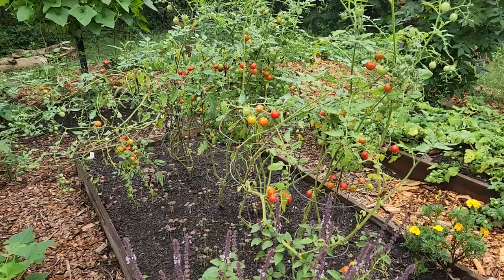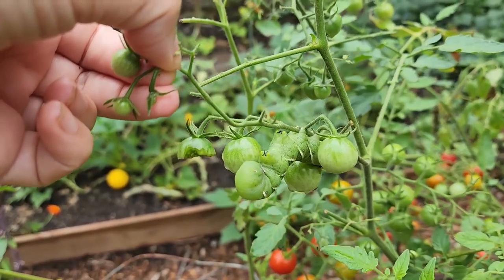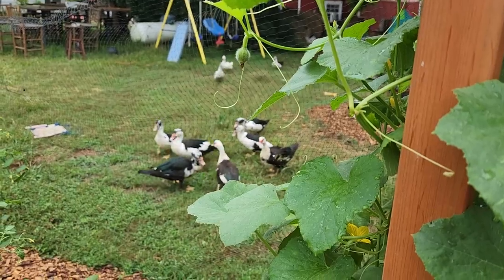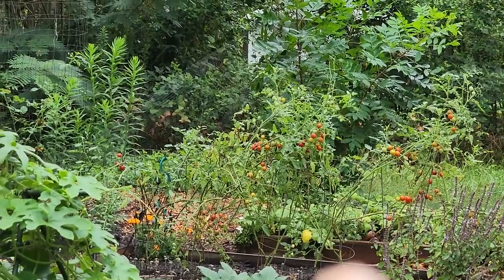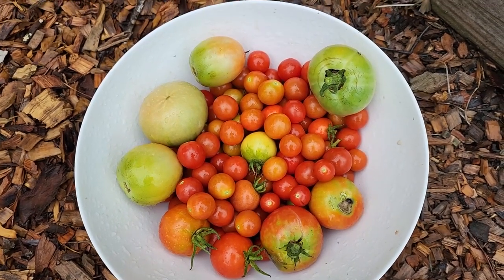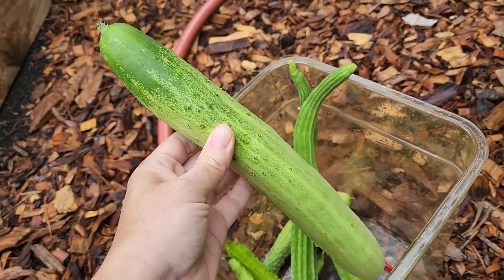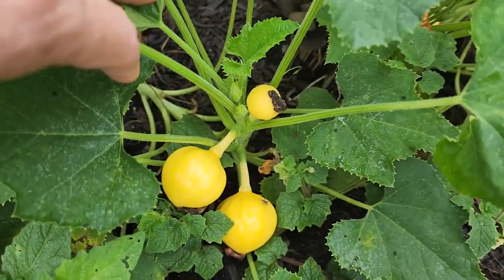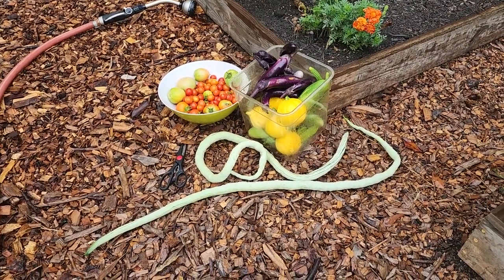Changing up Plans for our Fall Garden!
Late summer brought more dry weather to our homestead and garden. But now the rain is here and we can finally seed the fall garden. The delay gave us pause to rethink our plans! Changing up Plans for our Fall Garden!